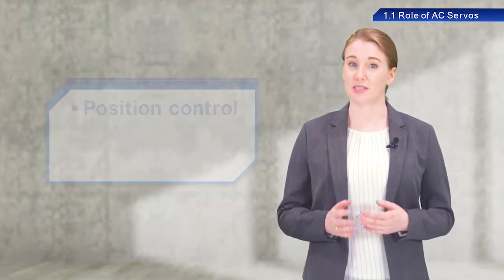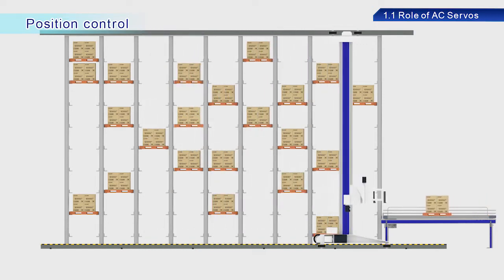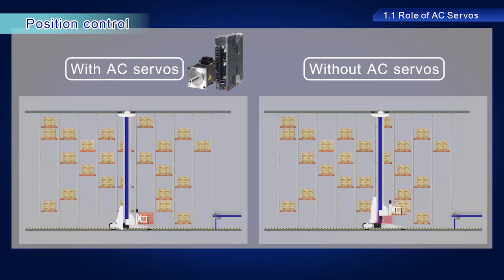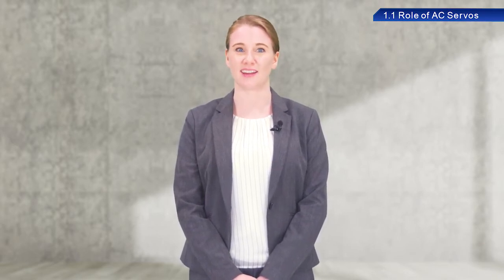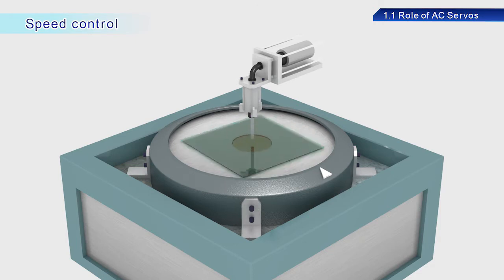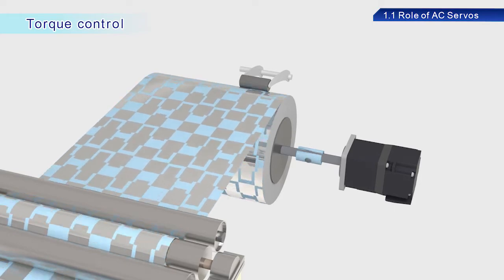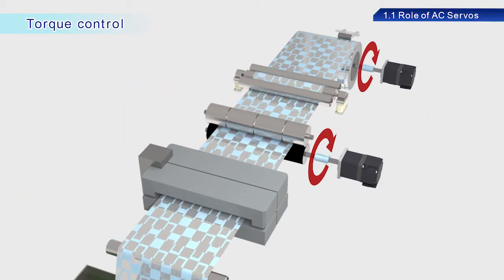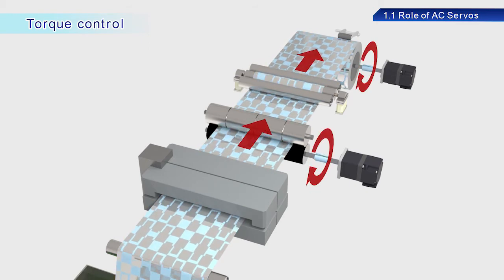1.1 Role of AC Servos － Fundamentals of AC Servos〈Your First AC Servo (2/14)〉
1.1 Role of AC Servos